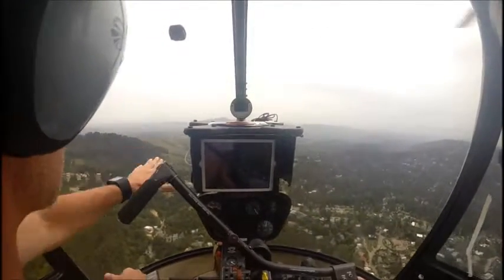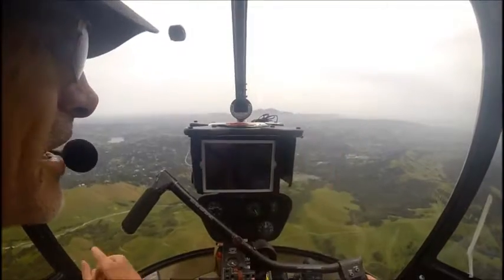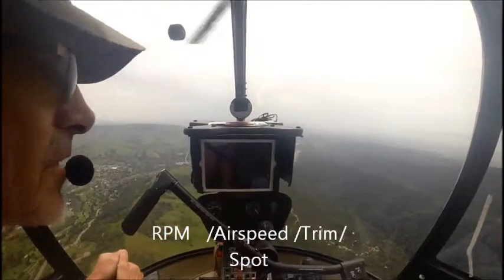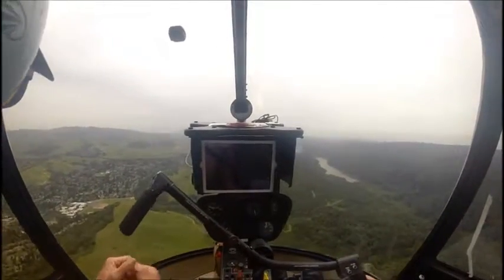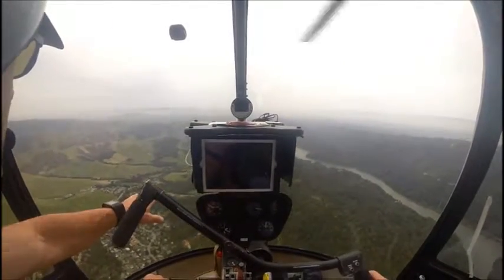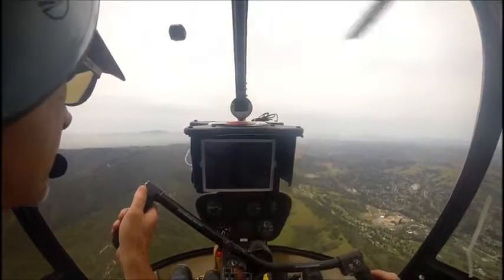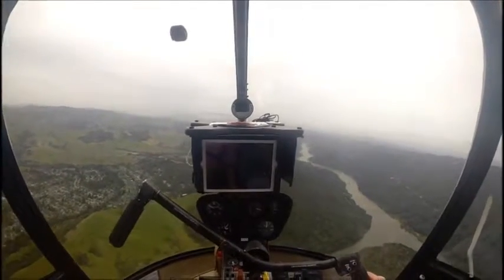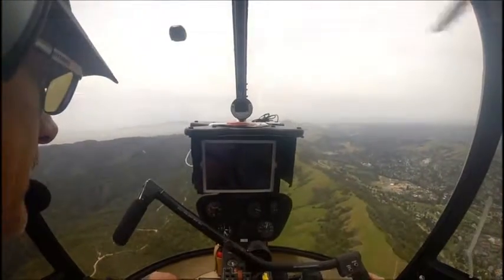R22 Autorotation Glides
Glides Procedure for an R22 Robinson